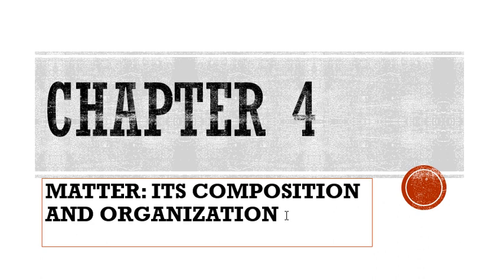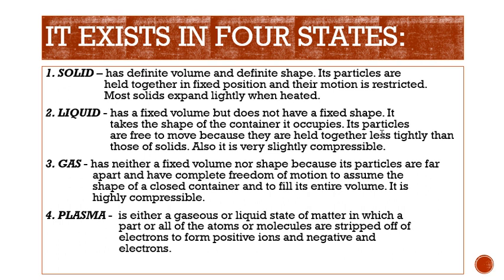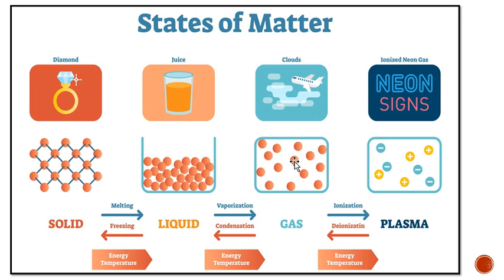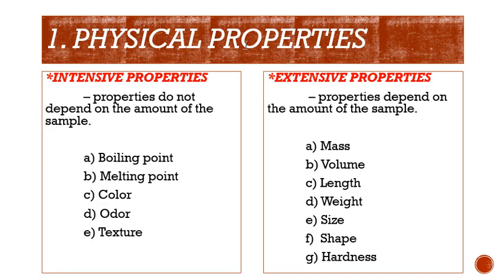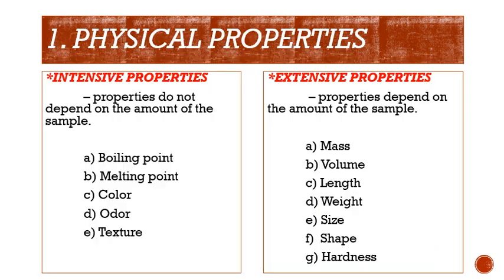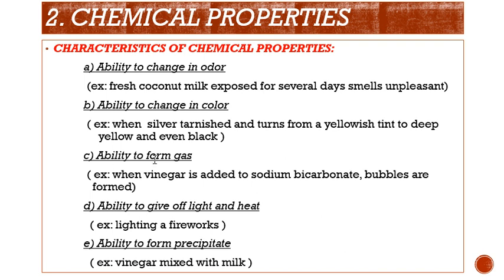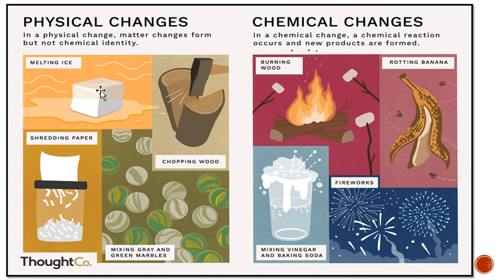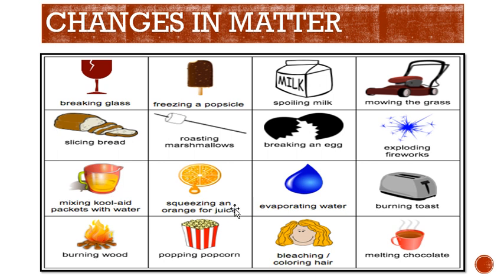CBP SCIENCE Chapter 4 part 1